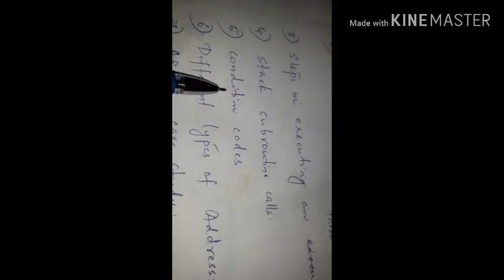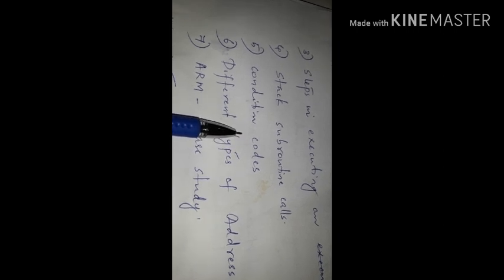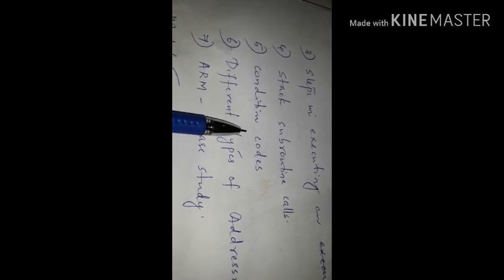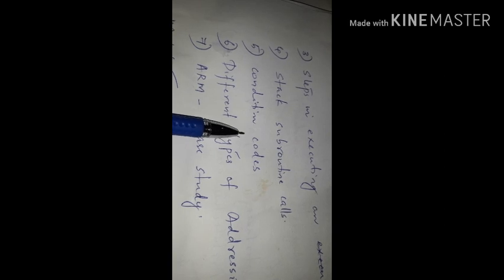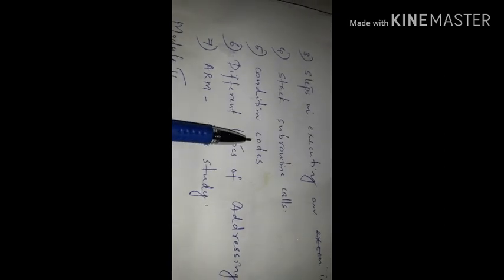Important topics with clarity(COA KTU syllabus)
Computer organization and architecture lecture series by Rosna P Haroon